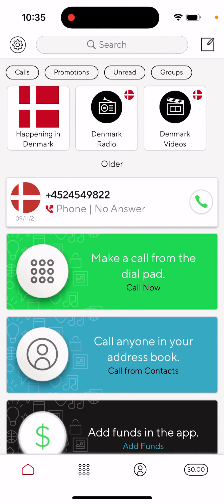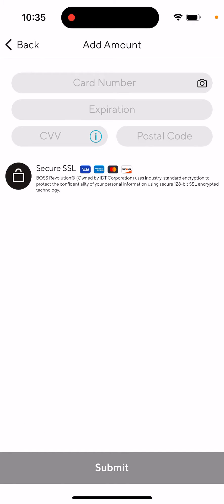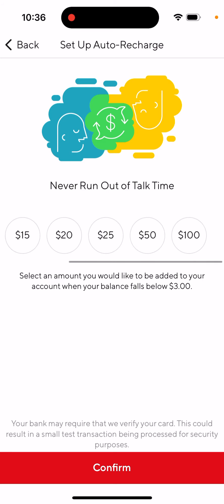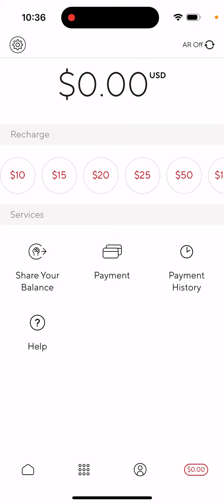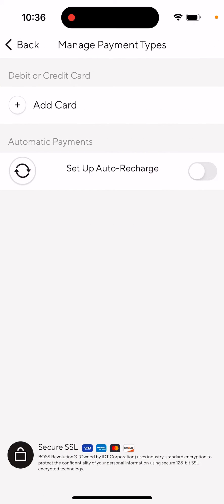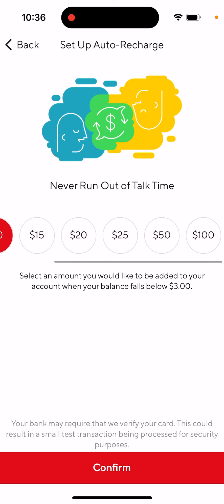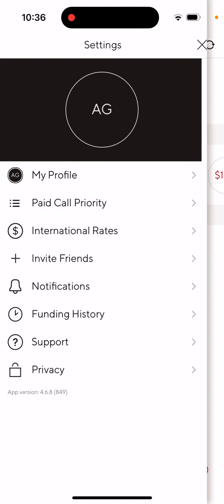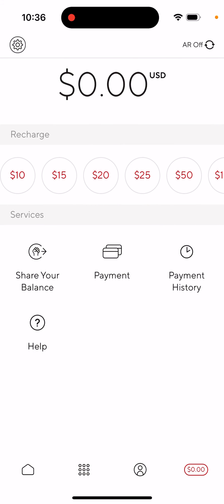How to set up Auto Recharge in BOSS Revolution Calling app?